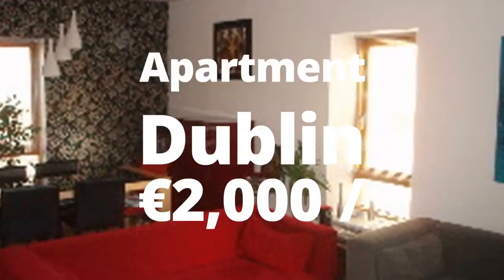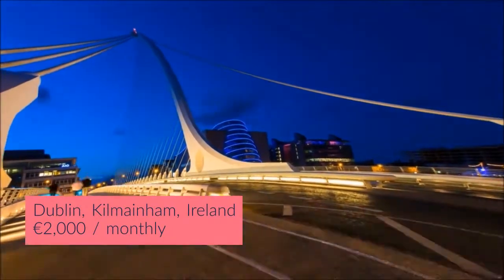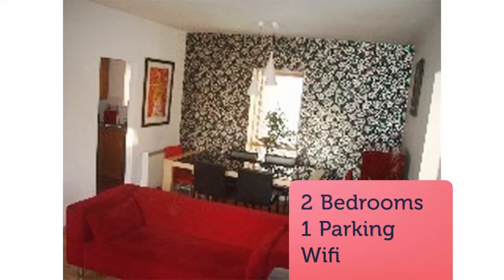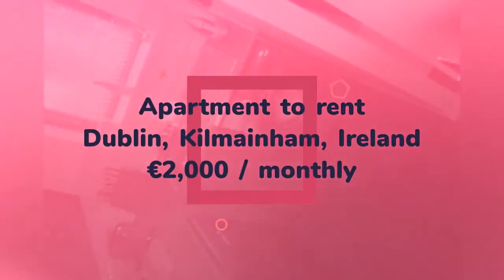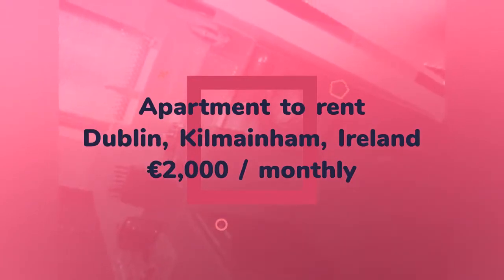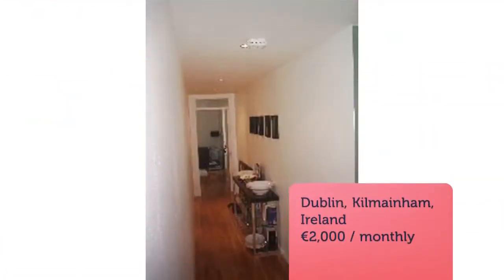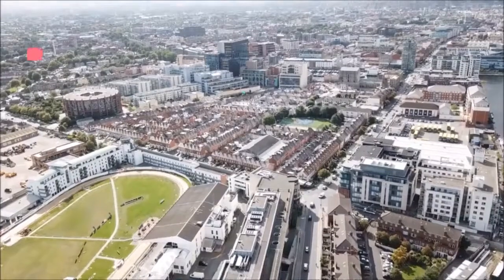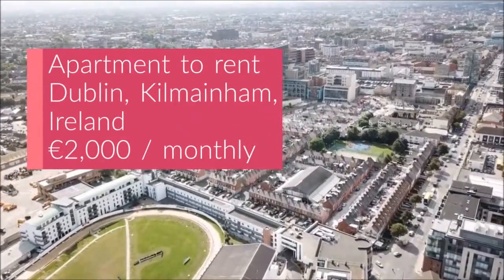Apartment to rent in Dublin, Kilmainham, €2,000 / monthly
2
1

REF85996